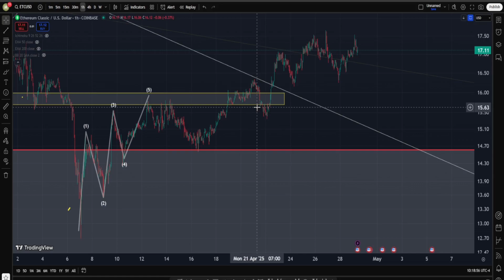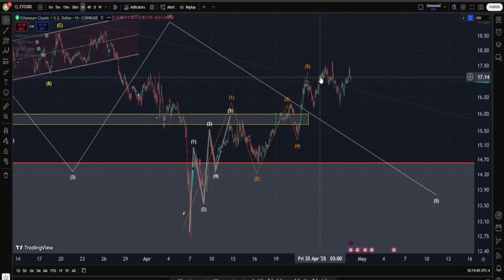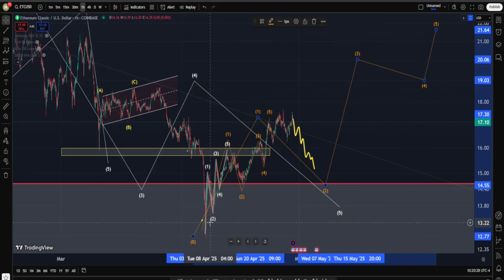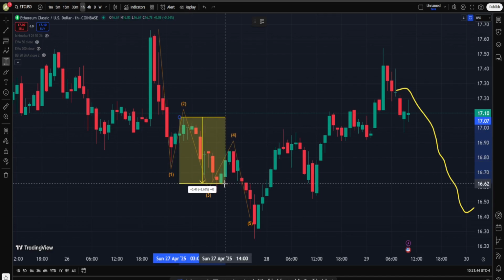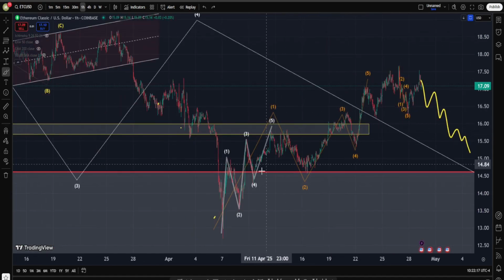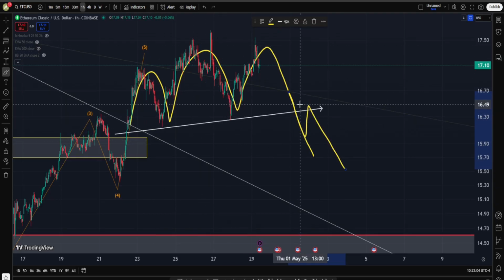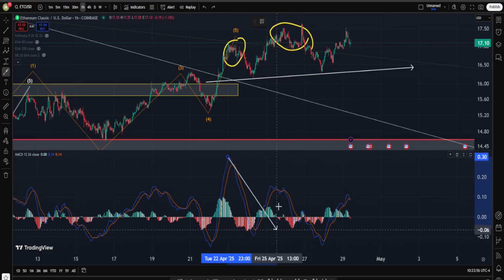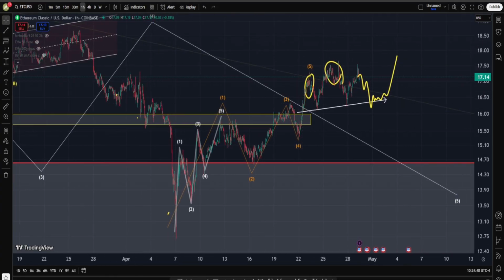ETHEREUM CLASSIC: This Is NOT A Short Opportunity - ETC Price Prediction - ETC News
Ethereum Classic etc Technical Analysis-Ethereum Classic Price Prediction- ETC PRICE PREDICTION-ETC ANALYSIS - ETHEREUM CALSSIC :This Is NOT A Short Opportunity  :